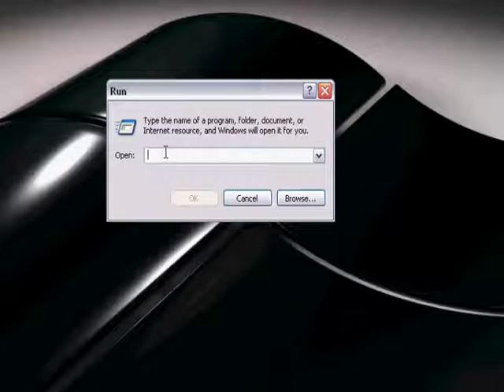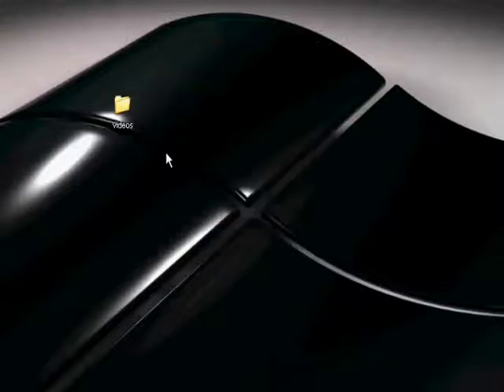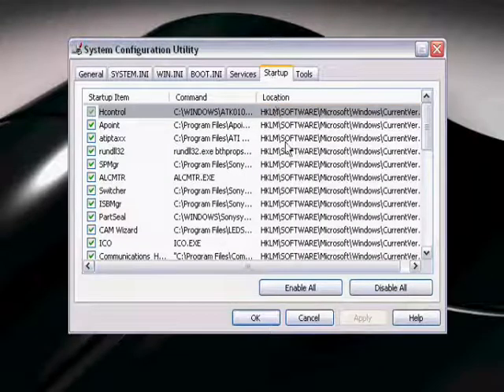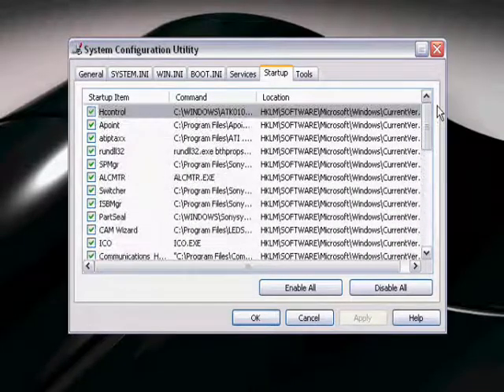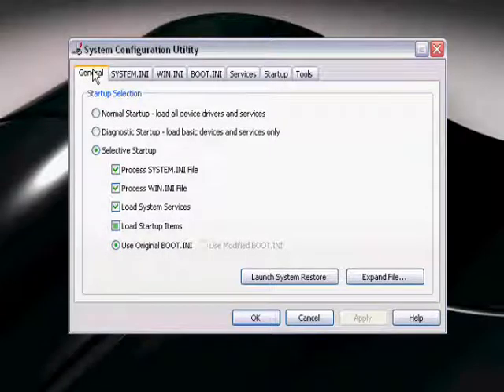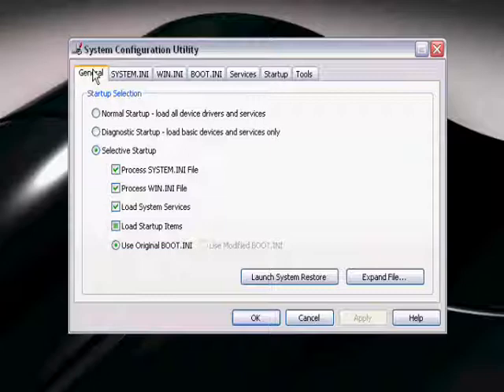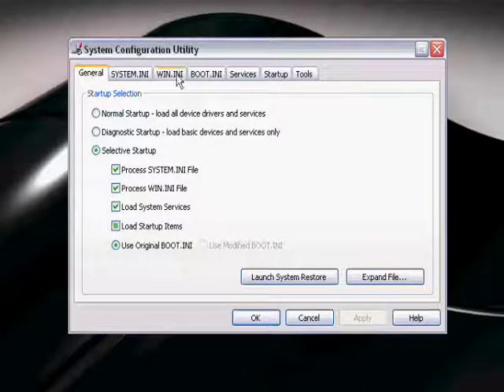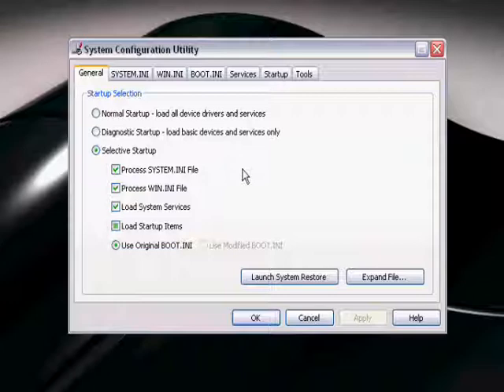How to speed up your boot up using msconfig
run- msconfig